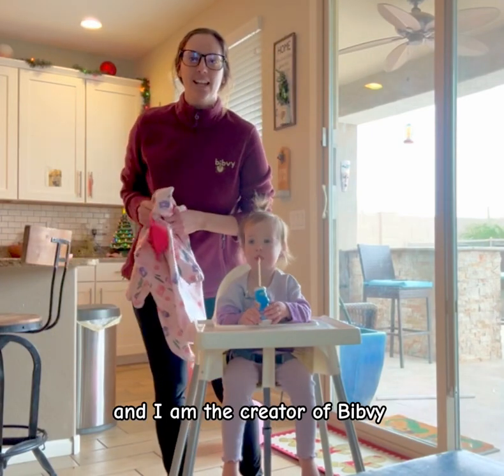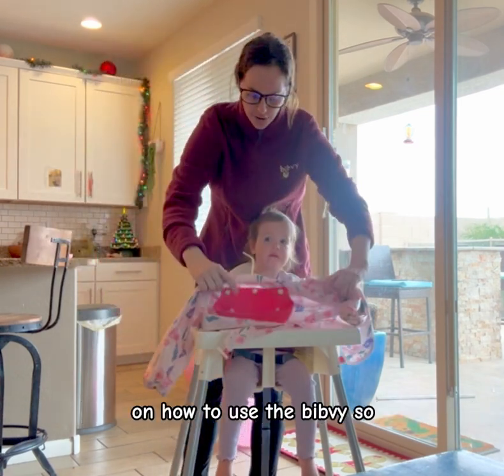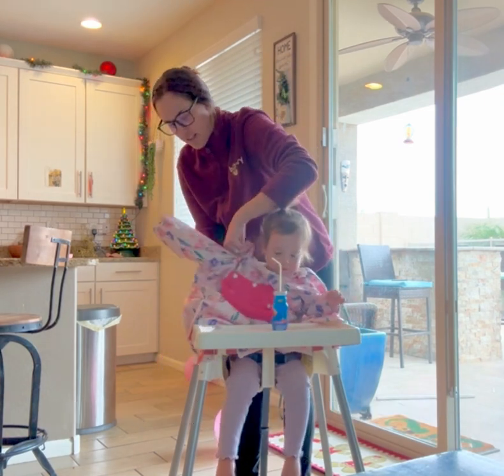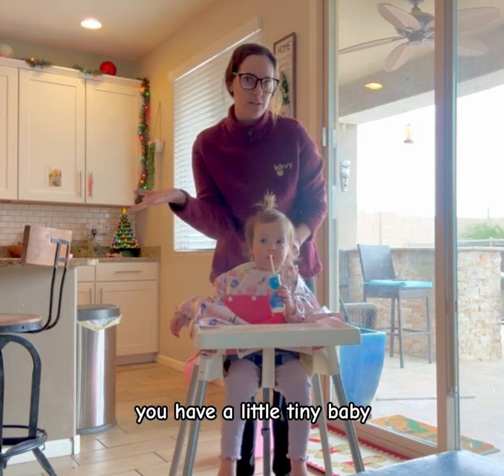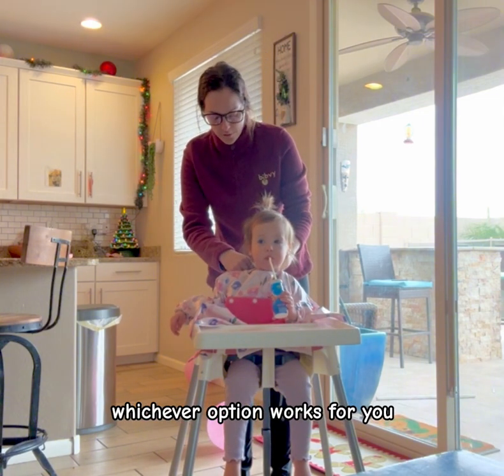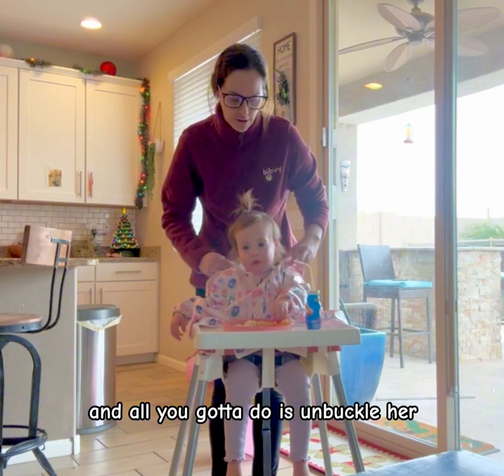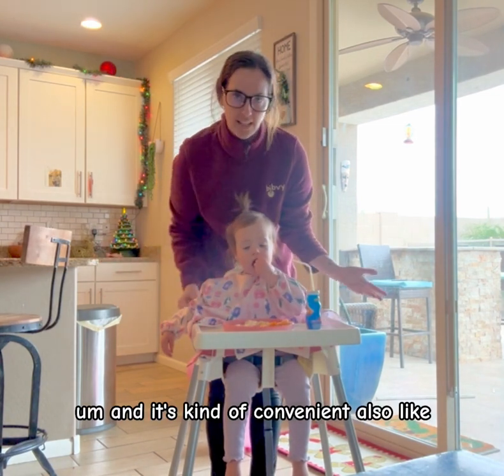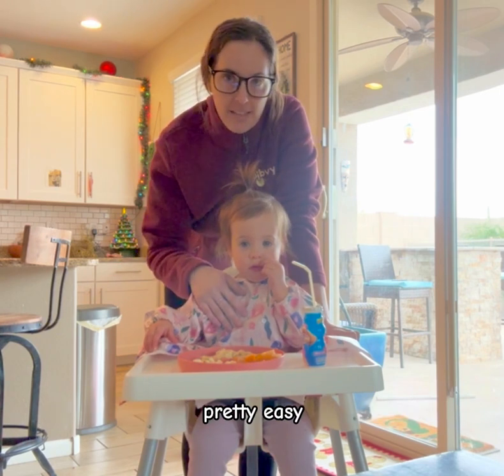How to use Bibvy coverall bib! Great for baby led weaning and even crafts!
Are you tired of constantly fixing your baby's bib during mealtime? Say hello to Bibvy – the ultimate solution for messy eaters! Inspired by my daughters mischievous antics, Bibvy features a patent pending buckle that's virtually impossible for babies to remove.

Plus, it even has a handy silicone food catcher attached to make clean up a breeze. Don't let mealtime messes ruin your day – try Bibvy today!